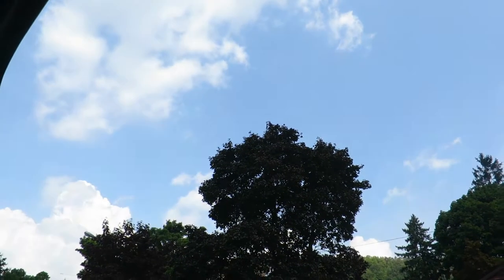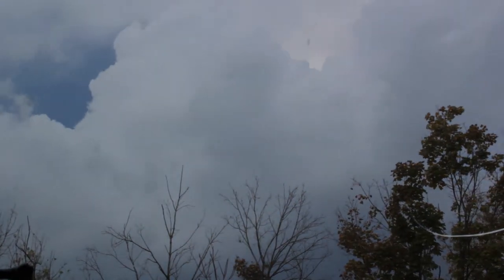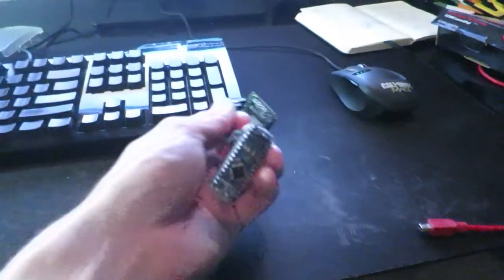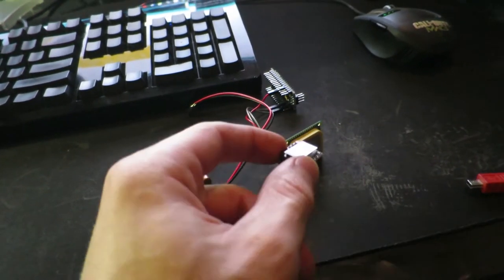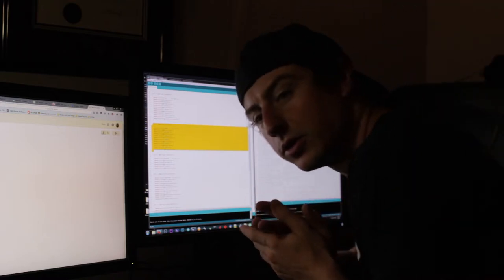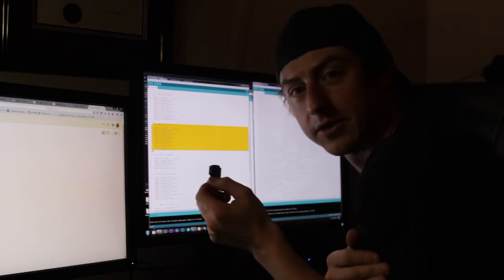Tiny OLED GPS Bike Speedometer - Sean Makes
I throw together a tiny little GPS Speedometer for my bike using an Arduino Nano, GPS, and a small OLED displace. Really I just wanted to make something with the small 0.5" OLED I got a few weeks ago.